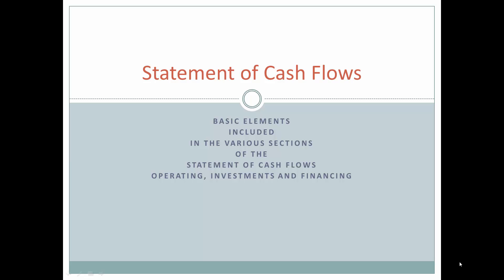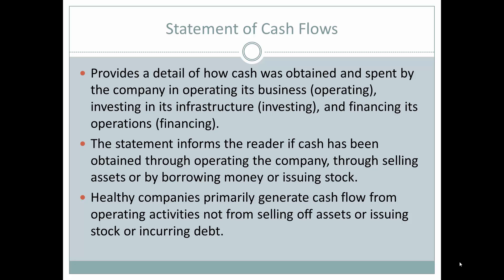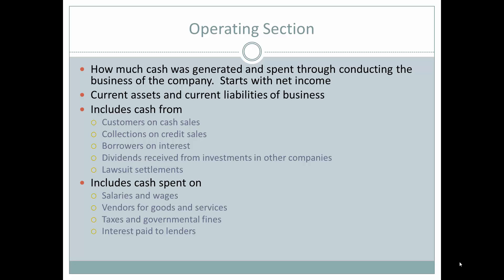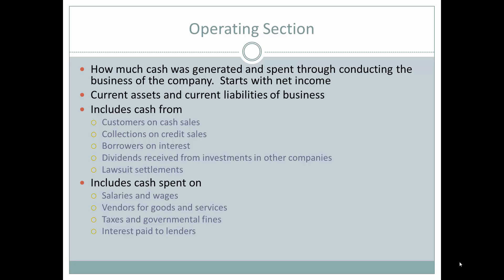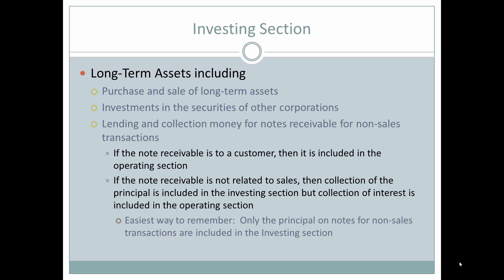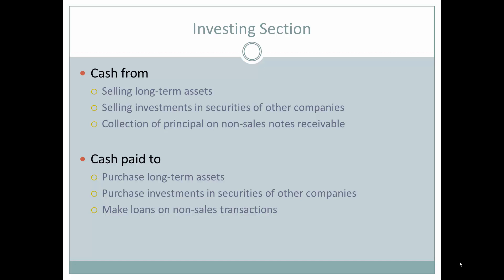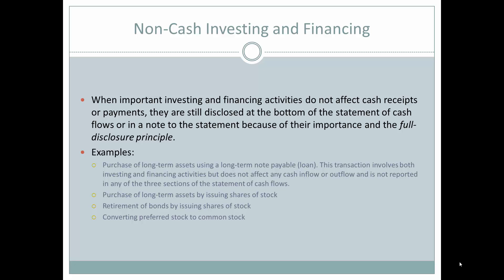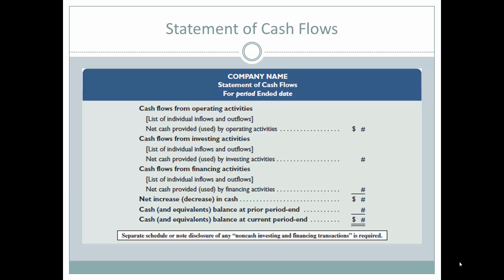Statement of Cash Flows Categories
What items are found in the individual sections of the Statement of Cash Flows?